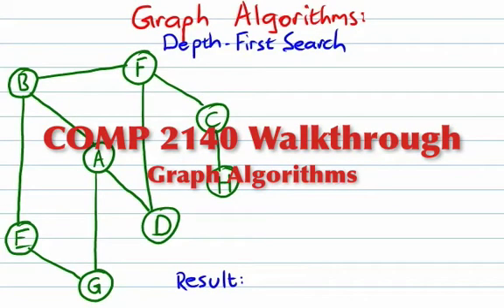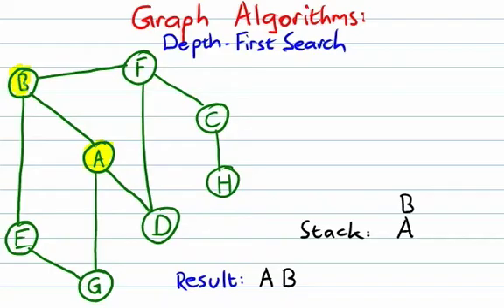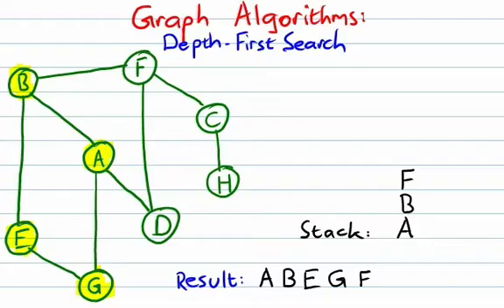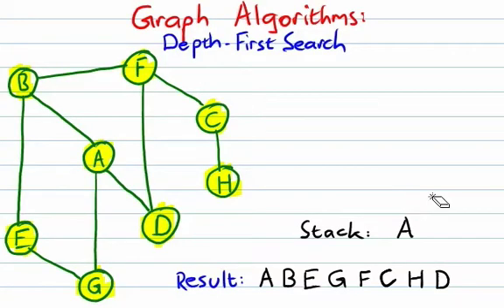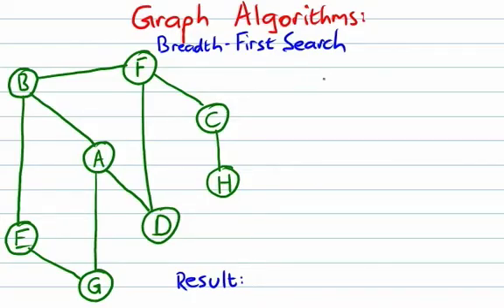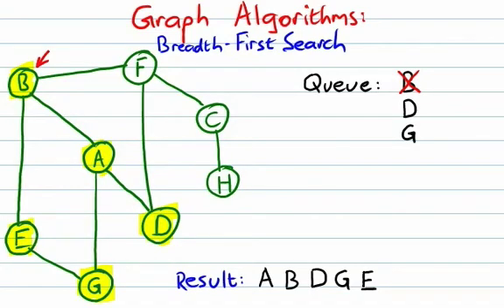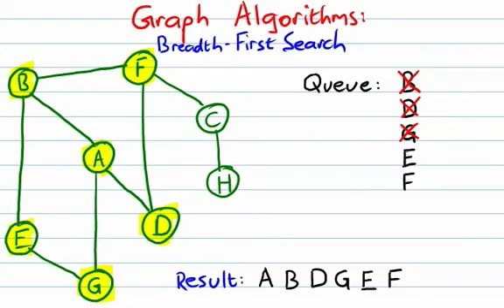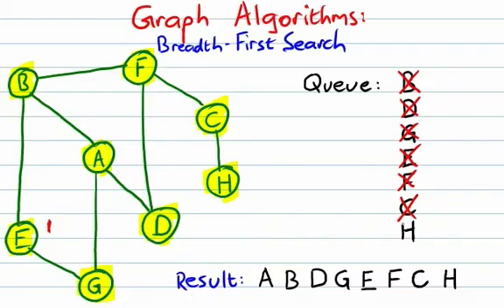Graph Traversals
Graph ADT how-to - performing a:
 - Breadth-first Traversal
 - Depth-first Traversal